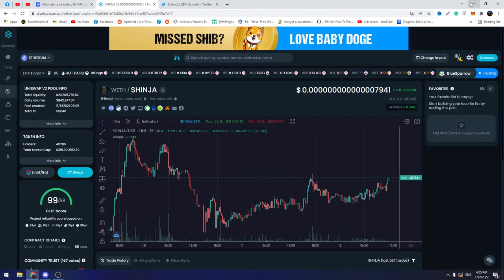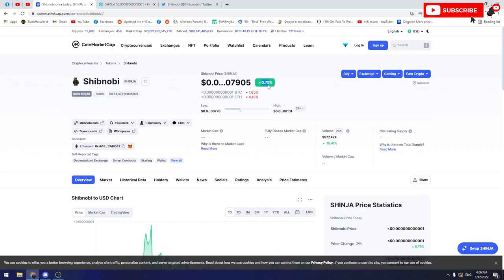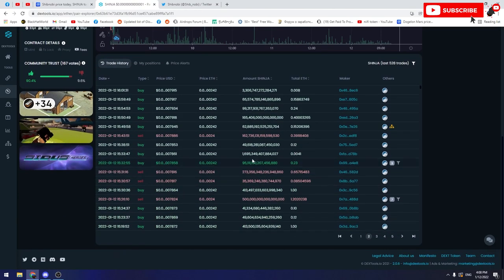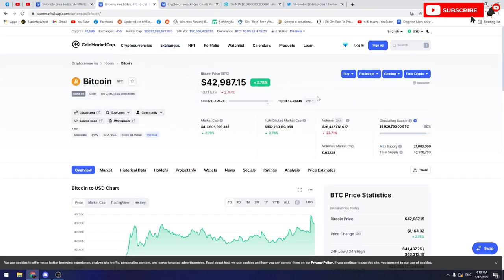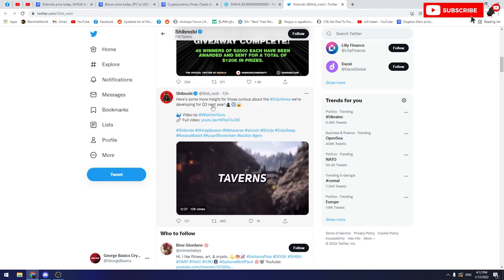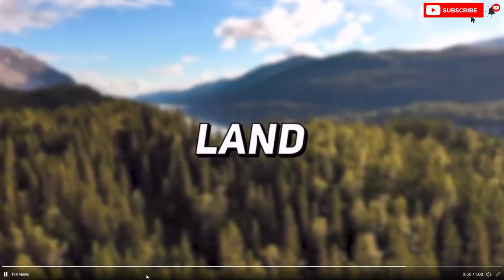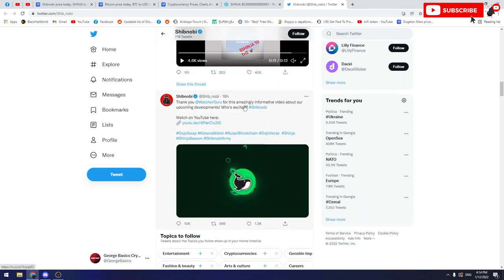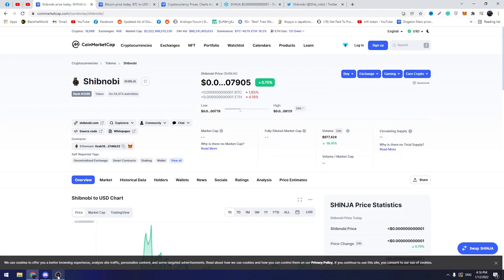SHIBNOBI TOKEN PRICE ANALYSIS - SAITAMASK EFFECT! SHINJA TOKEN HOLDERS YOU SHOULD SEE THIS!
IN THIS VIDEO I TALK AND ANALYSE SHIBNOBI PRICE AFTER SAITAMASK EFFECT. SHINJA TOKEN FINALLY STARTED GROWING, WATCH THE VIDEO UNTIL THE END TO GET ALL OF THE LATEST NEWS ABOUT SHIBNOBI!